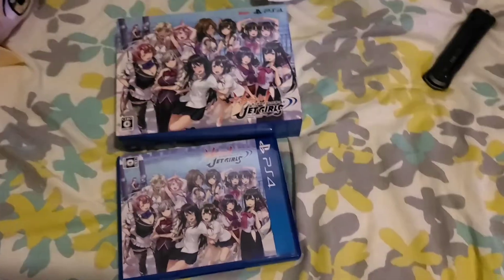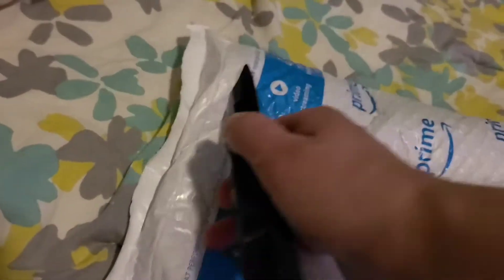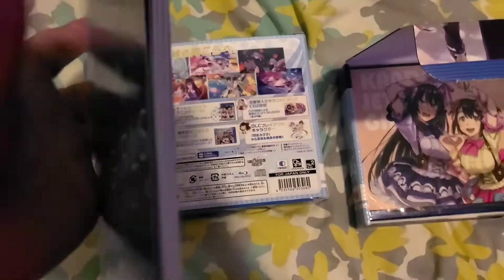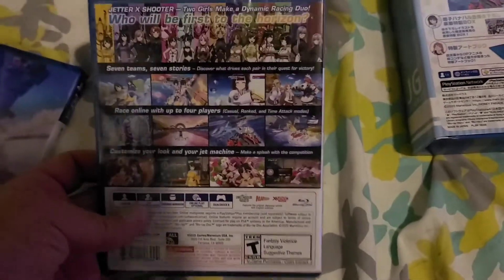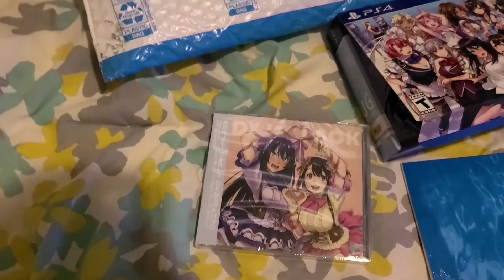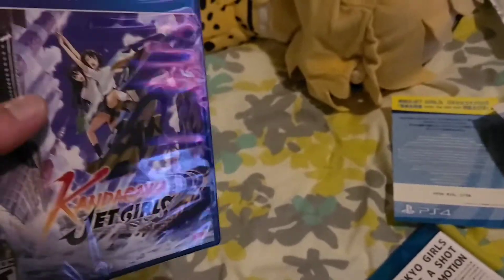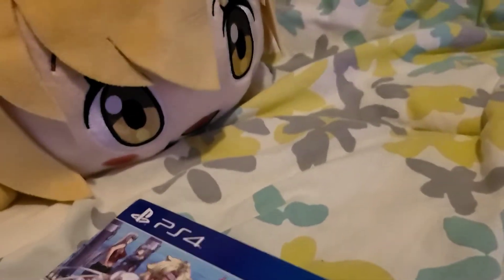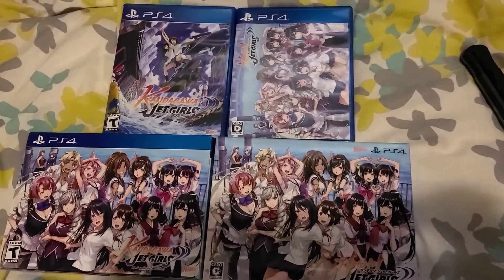Kandagawa Jet Girls PS4 unboxing and version comparison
Comparing Japanese and North American releases.